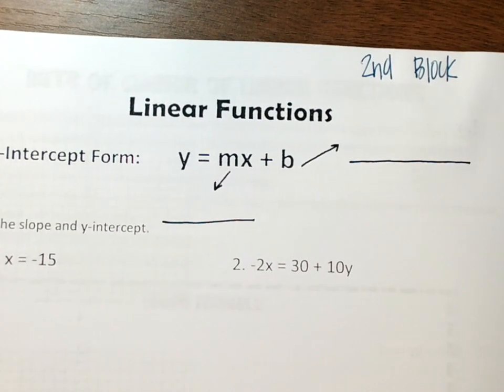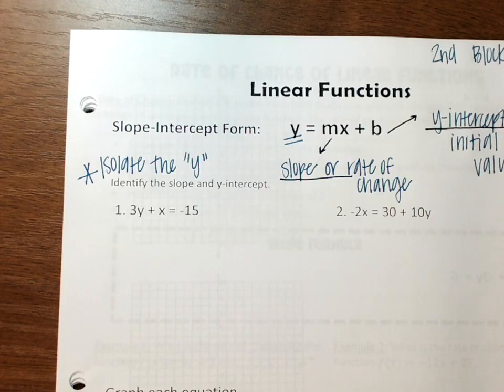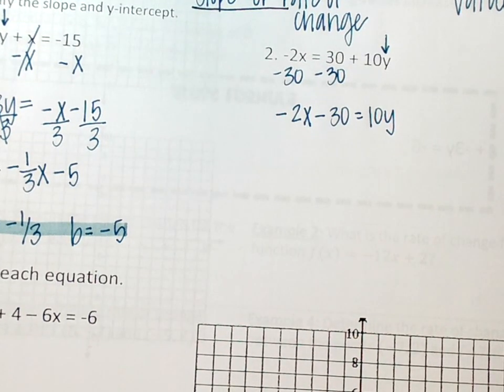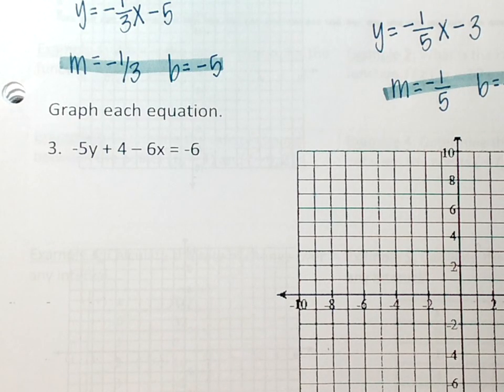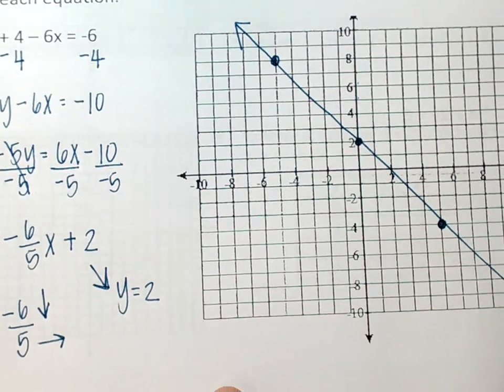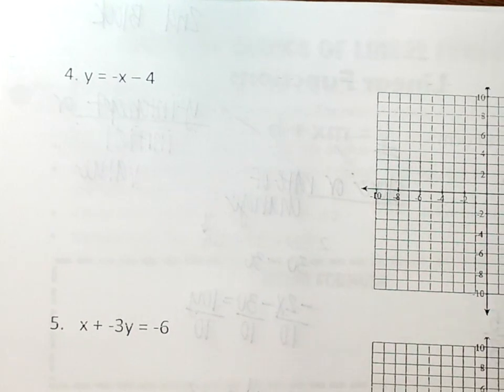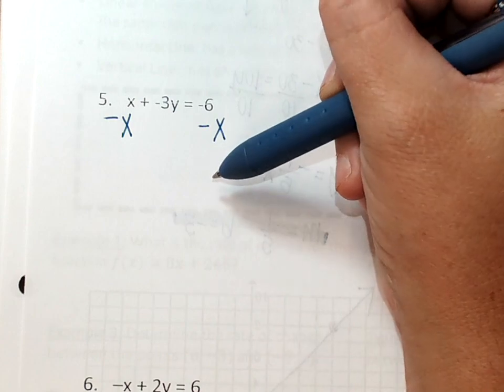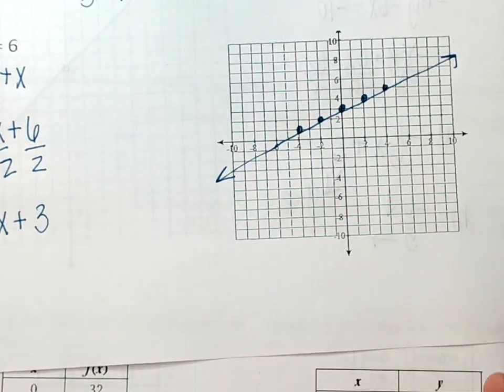Linear Functions Notes